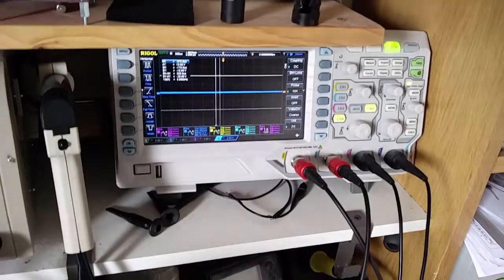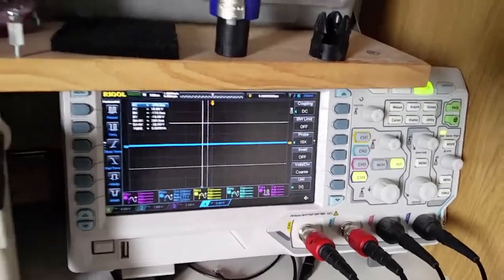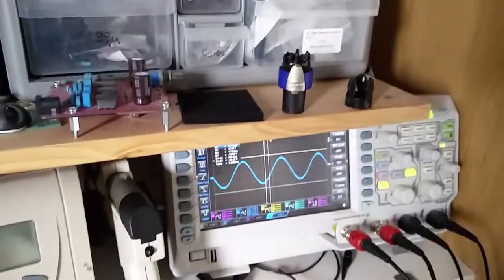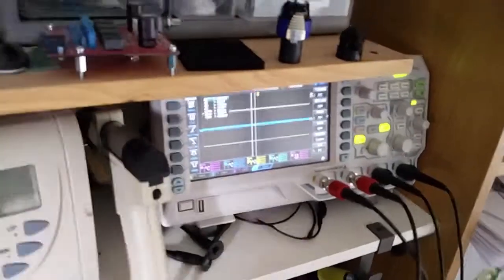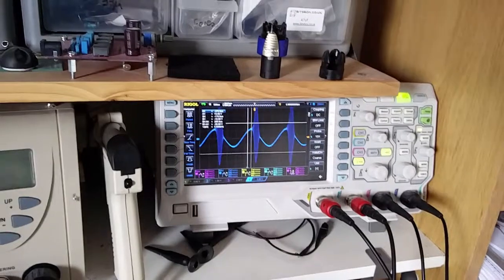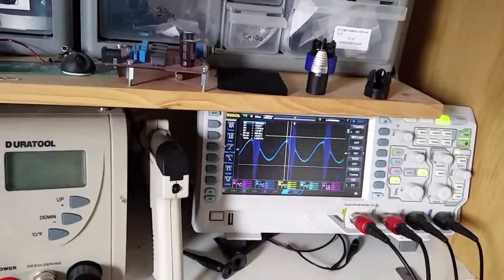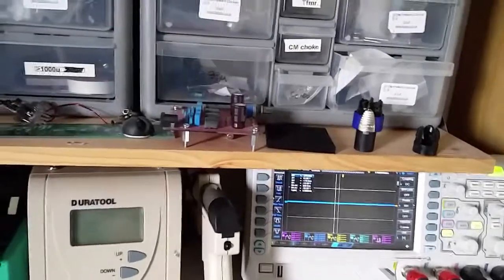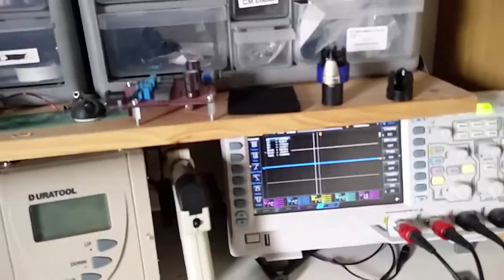Valve amp oscillation, Traynor YGM-3 Guitar Amp repair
Fixed this power amp oscillation on a Traynor YGM-3 with the addition of a missing cap on the phase inverter grid.